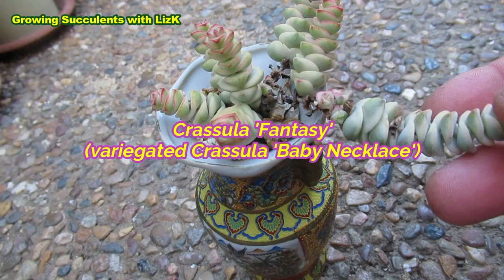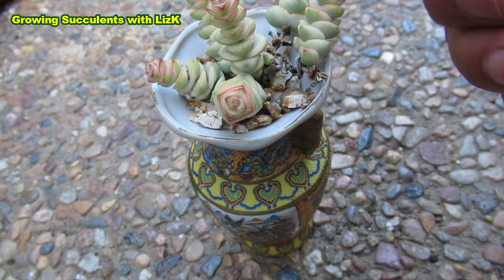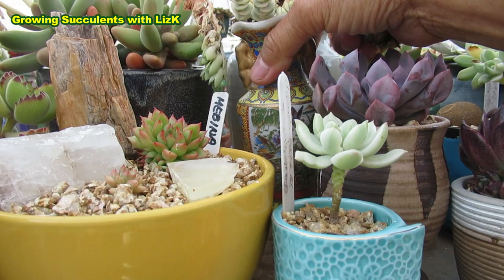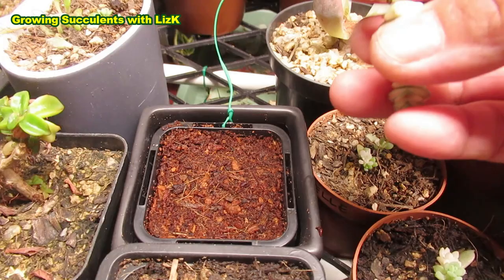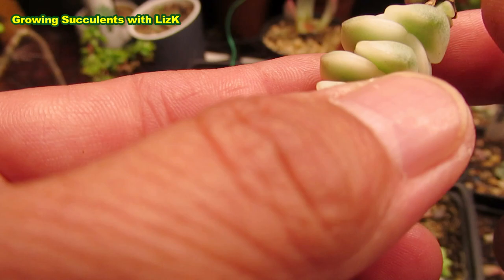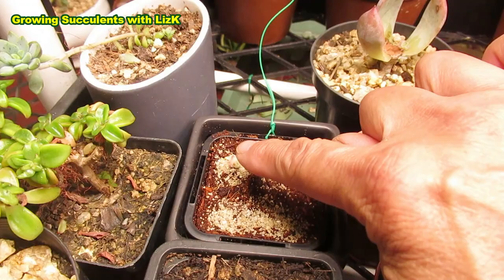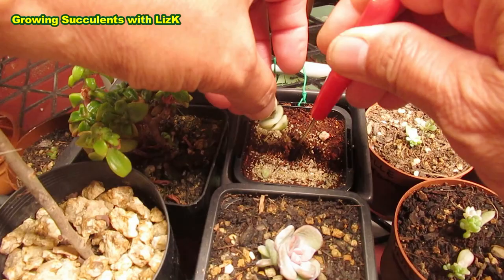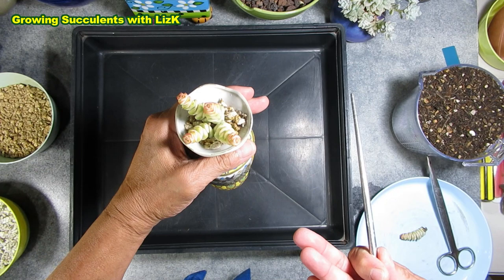How to Propagate Crassula Fantasy or SUCCULENT Baby Necklace |GSwLizK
Crassula Baby Necklace 'Fantasy' is a variegated form of Crassula perforata ssp. Kougaensis. A really cute puffy plant that's just so adorable. I'll show you how to take cutting and soil to use for propagation and how to pot them up.

MarsHydro SP3000
Stock in USA,UK,Germany,Canada,Australia&Russia
MARS-HYDRO LED GROW LIGHT